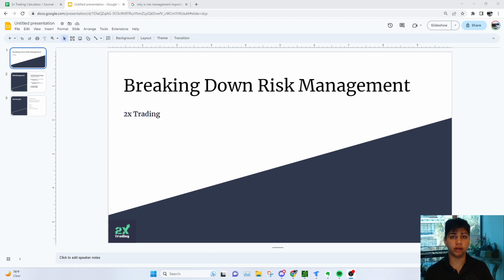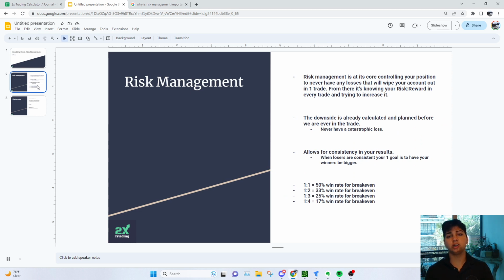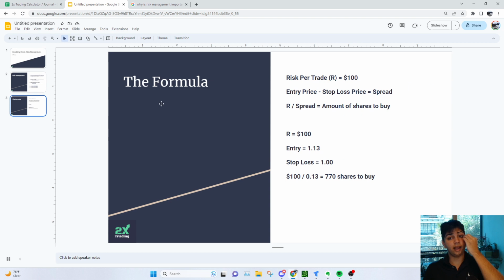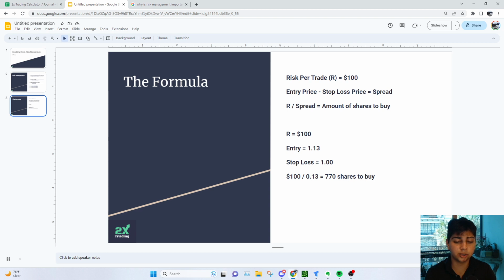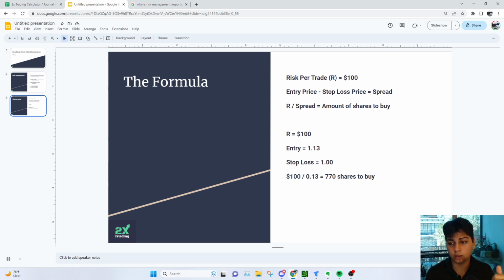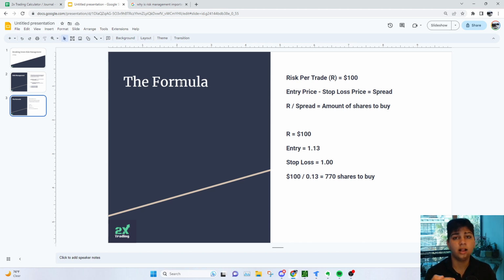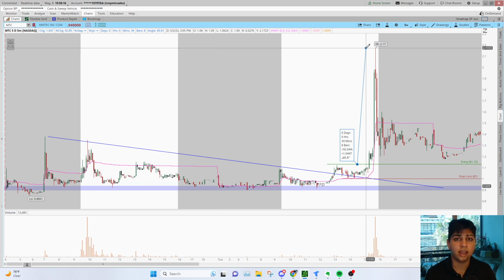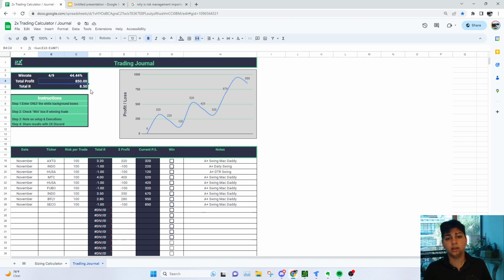Risk Management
This is the holy grail for becoming a successful trader, if you can't control your risk you can't trade!